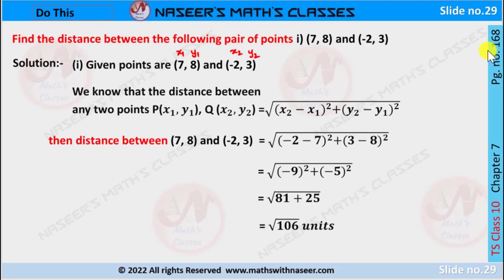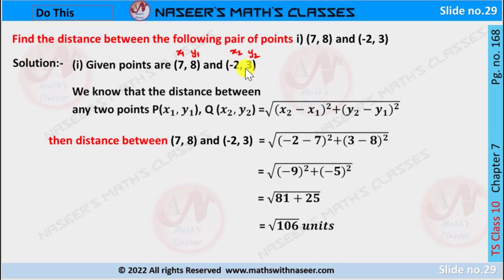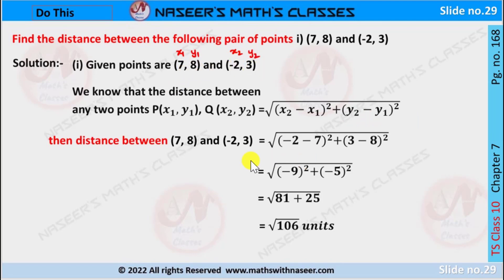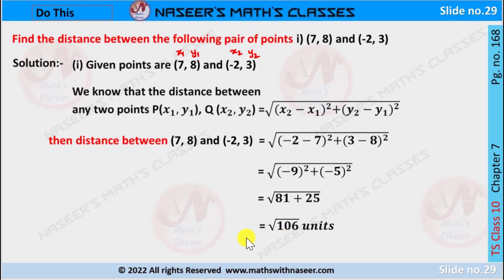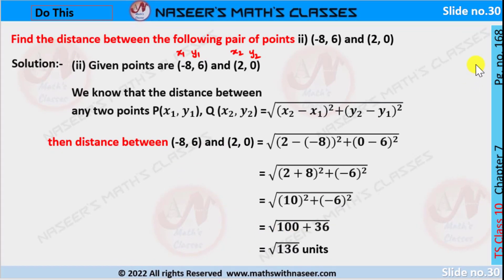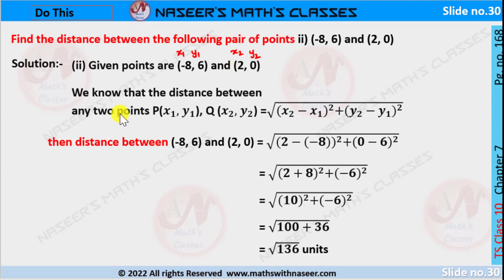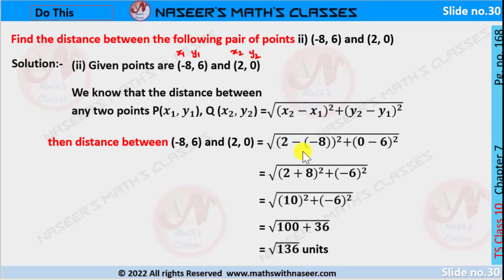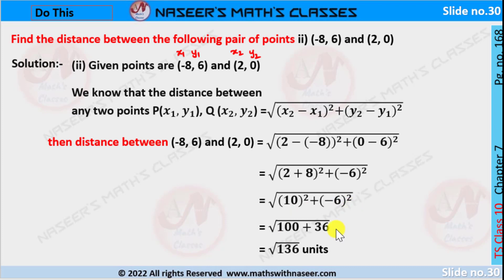TS MATHS CLASS 10 CHAPTER 7.CO-ORDINATE GEOMETRY DO THIS PAGE NO.168